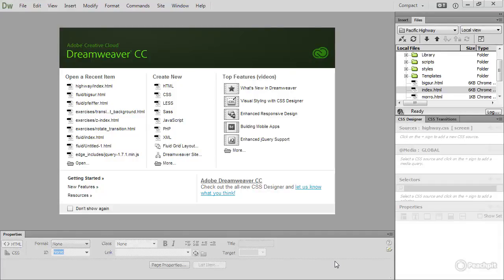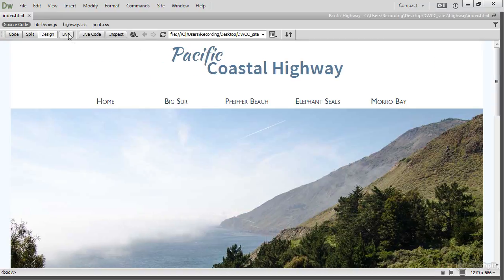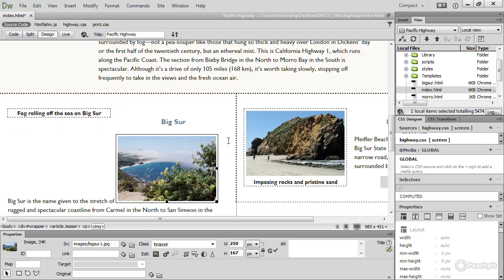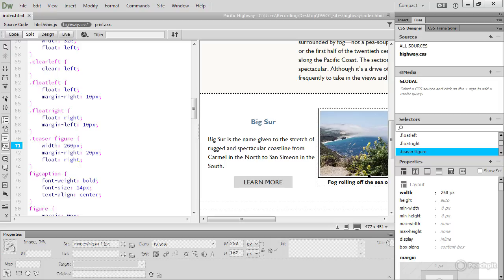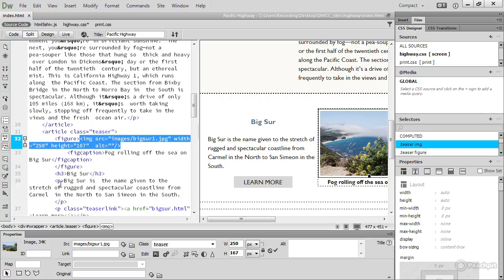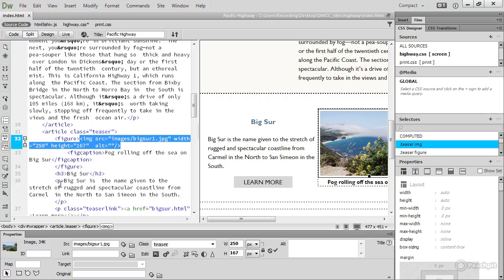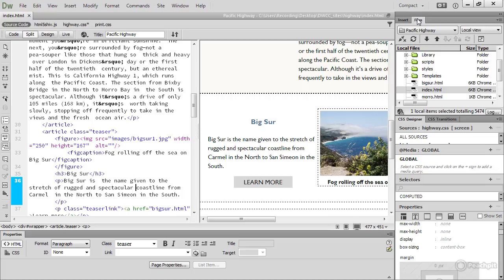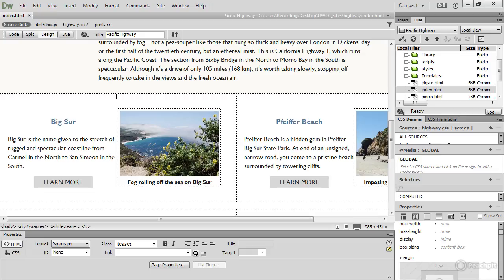002 What Is Dreamweaver